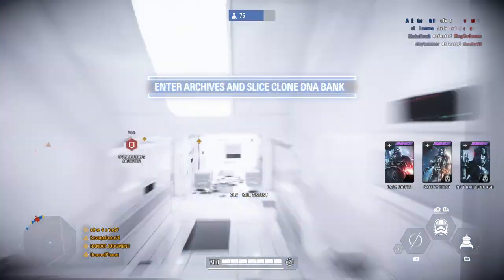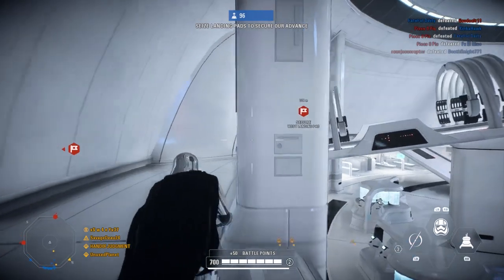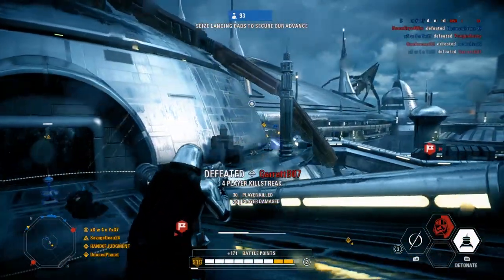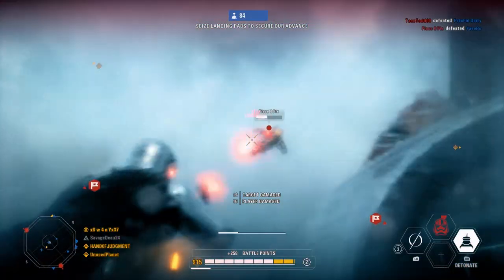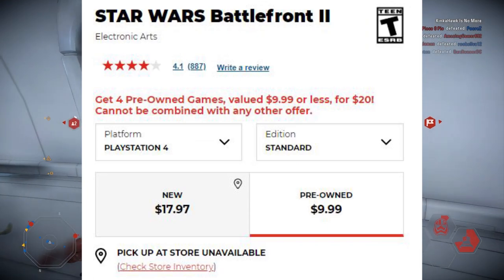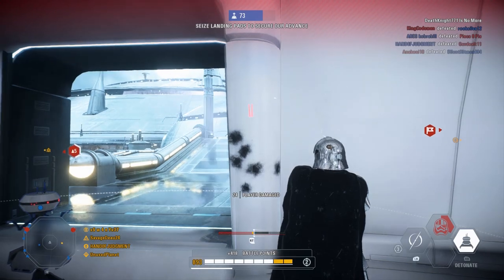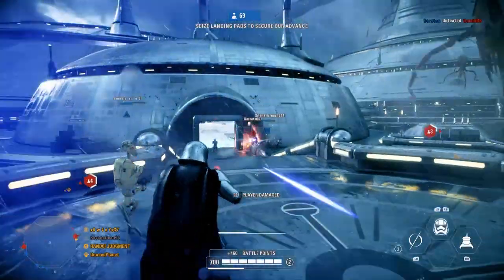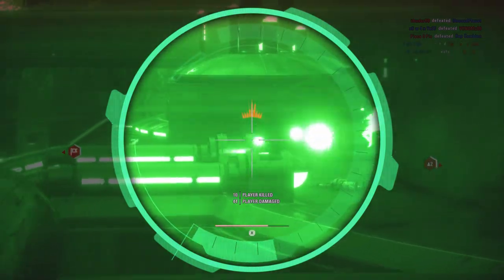WARNING! Before You Buy Star Wars Battlefront 2 Celebration Edition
Today I go over the Star Wars Battlefront 2 Celebration edition. Should you buy it for full price or should you wait to get it on sale? There are quite a few ways you can get the game for cheaper.